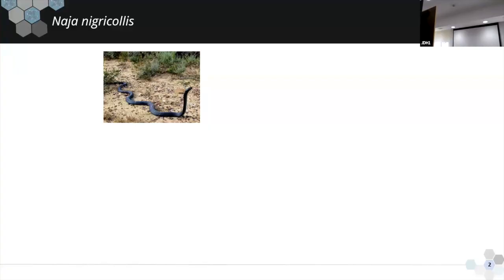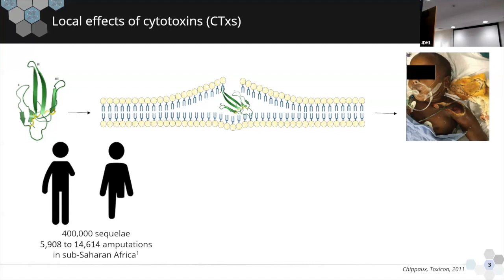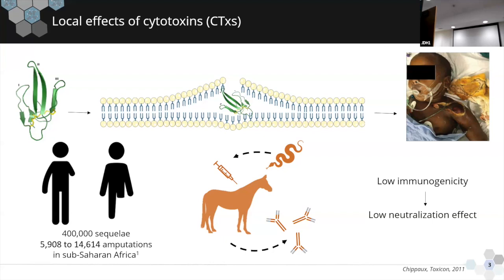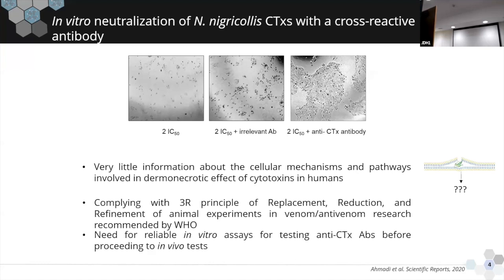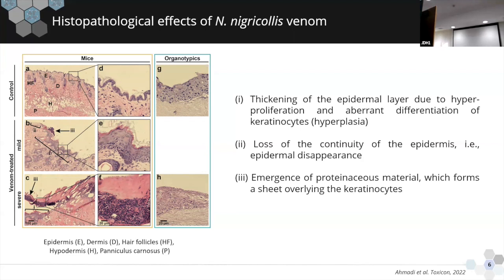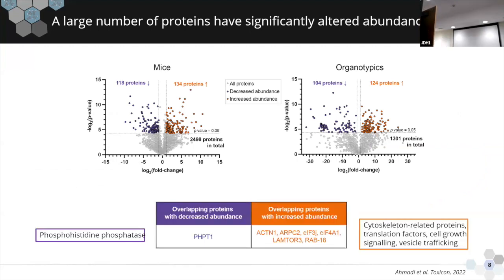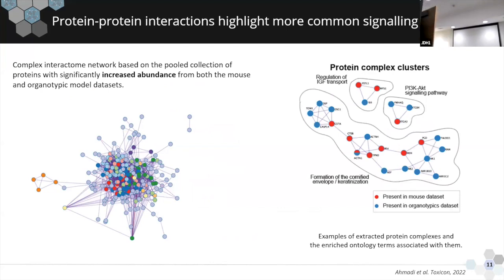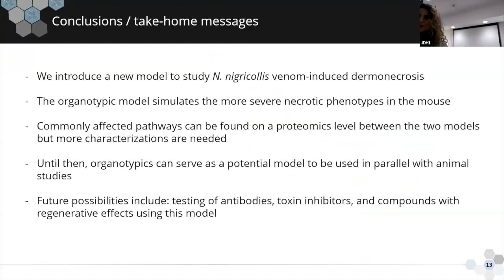Dr Shirin Ahmadi, Technical University of Denmark, Denmark, Proteomics and histological assessment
Dr Shirin Ahmadi, Technical University of Denmark, Denmark
Proteomics and histological assessment of an organotypic model of human skin following exposure to Naja nigricollis